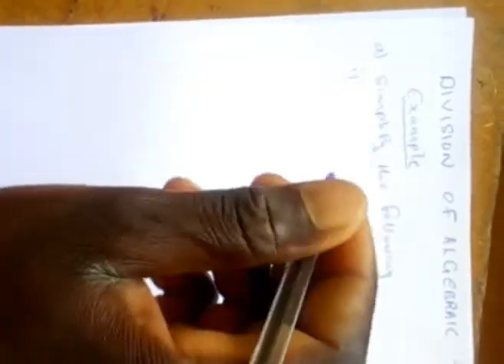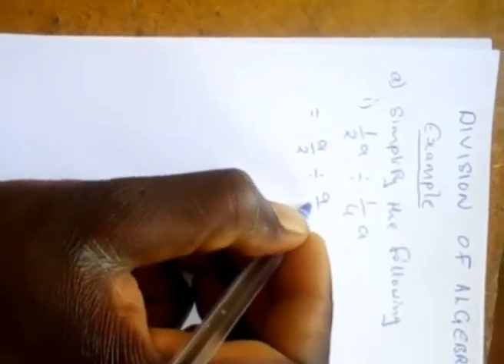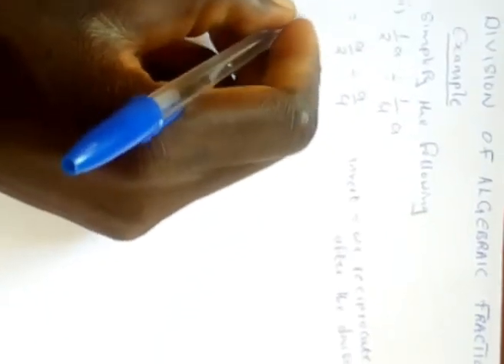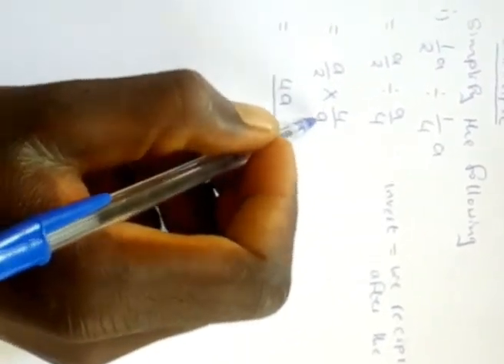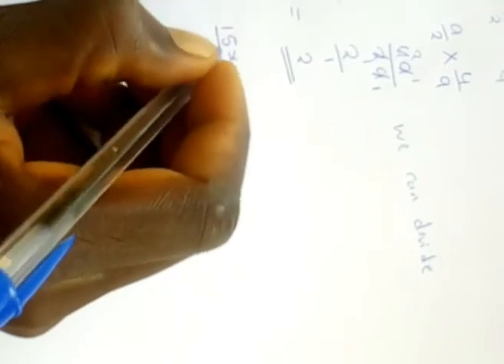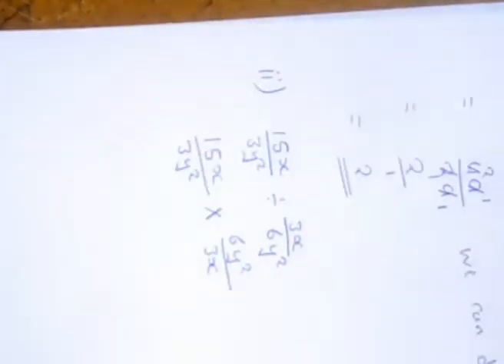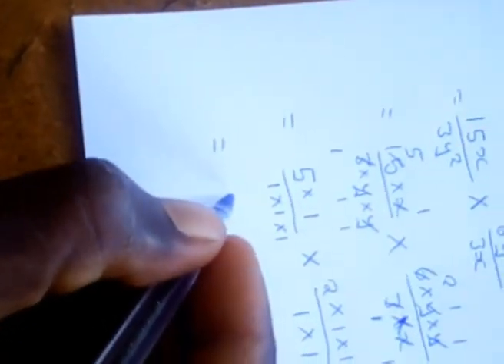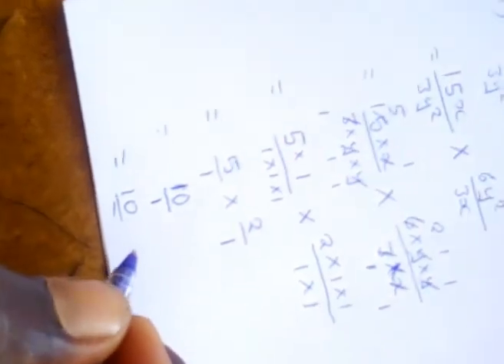28 June 2021